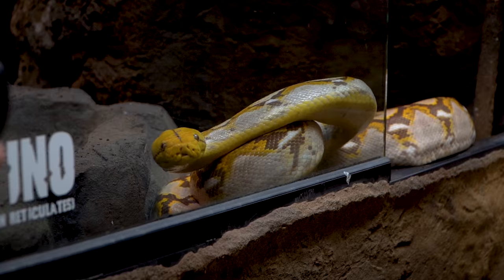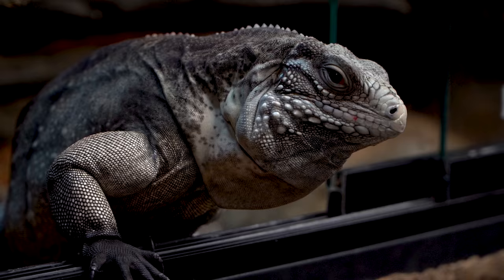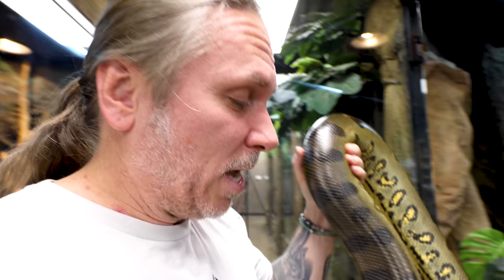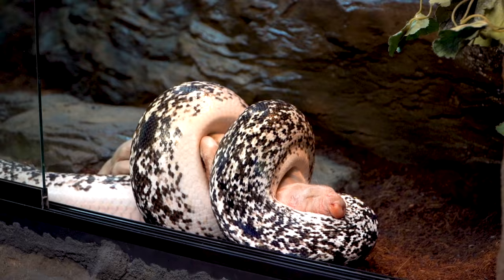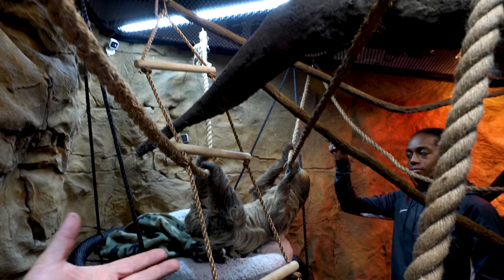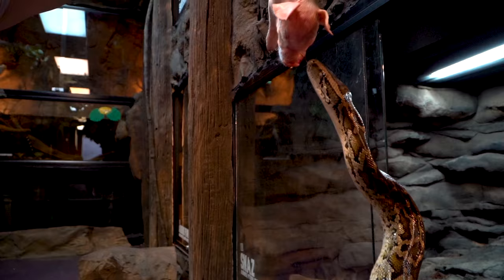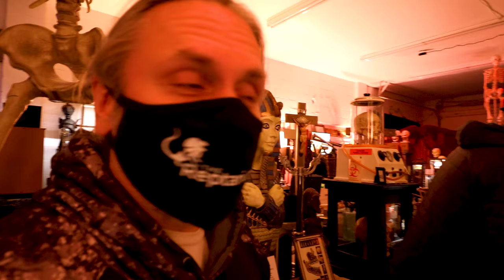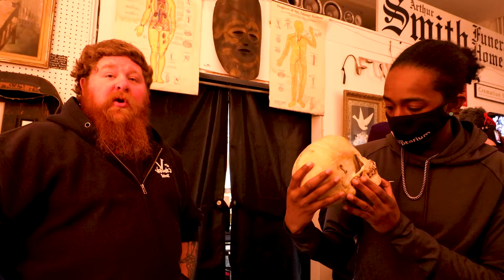YOU WON'T BELIEVE WHAT I DID AFTER I FED MY GIANT SNAKES!!! | BRIAN BARCZYK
I cannot believe this place is real! So amazing!!

↑↑↑↑↑↑FOLLOW NOAH↑↑↑↑↑↑